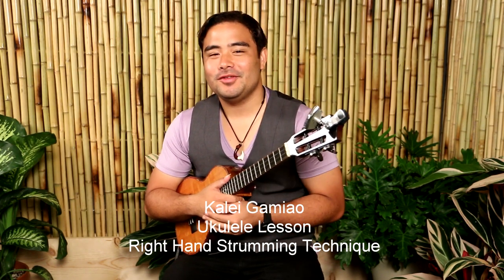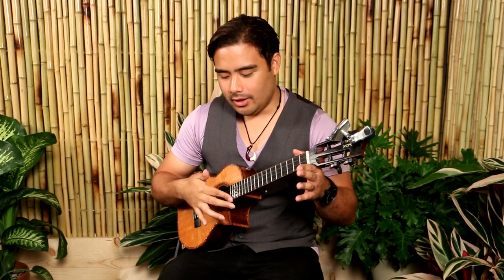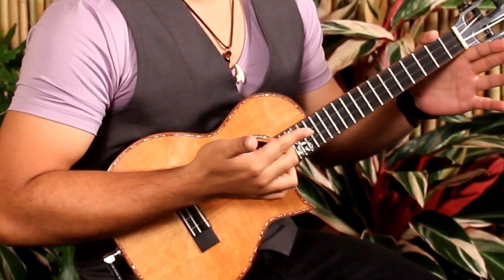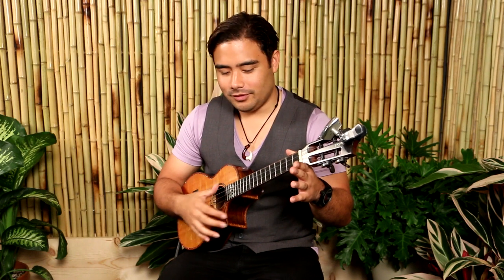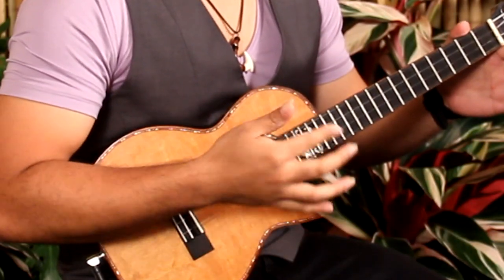Introduction To Right Handed Technique by Kalei Gamiao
Ukulele Lesson presented by Kalei Gamiao - Right Strumming Technique.